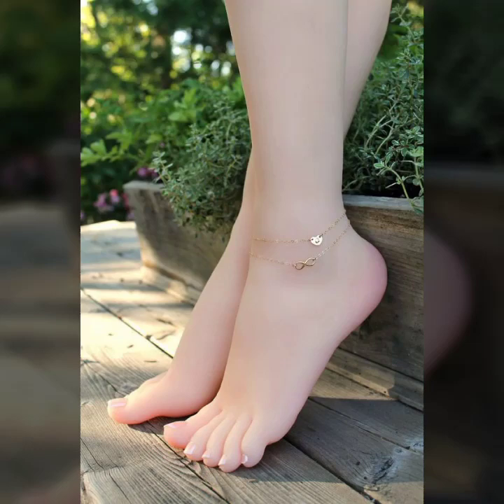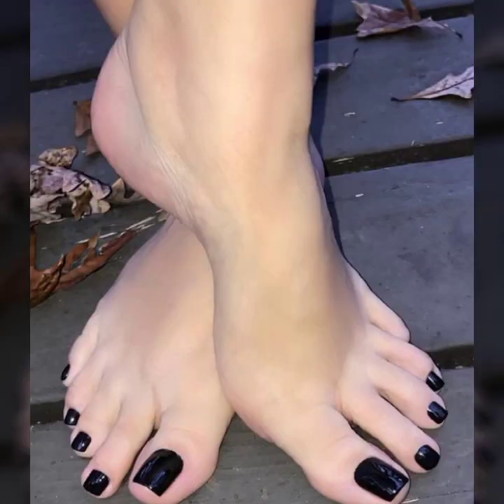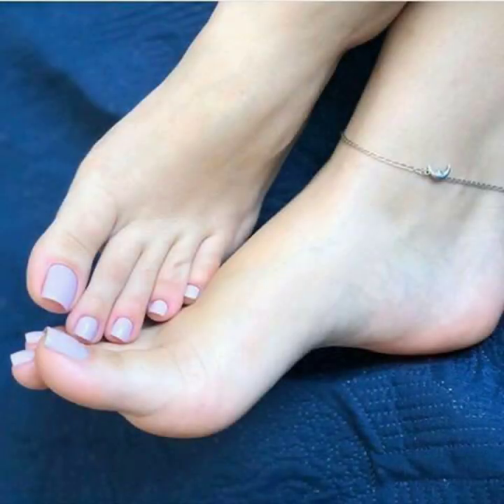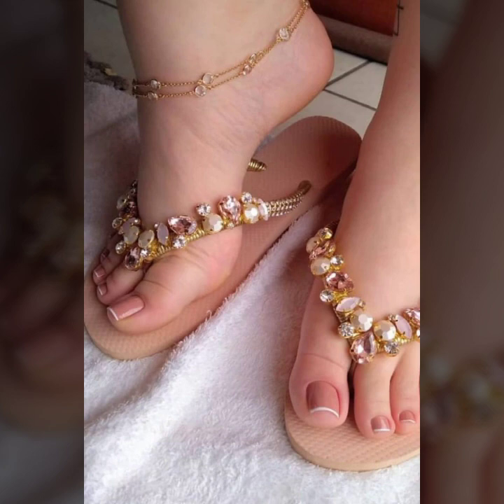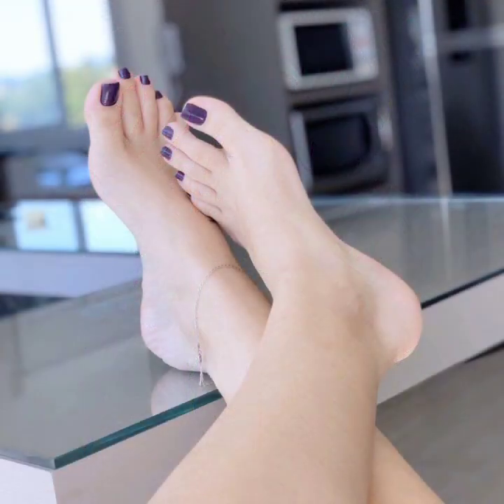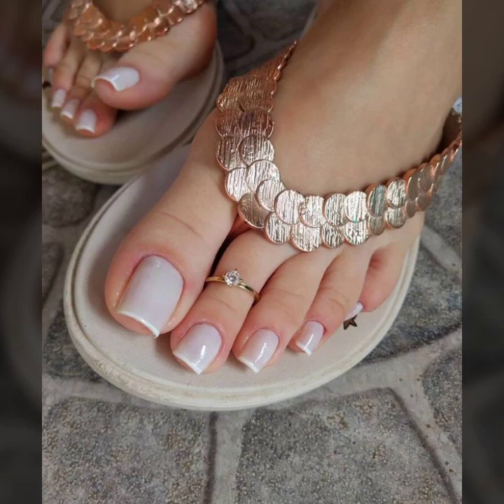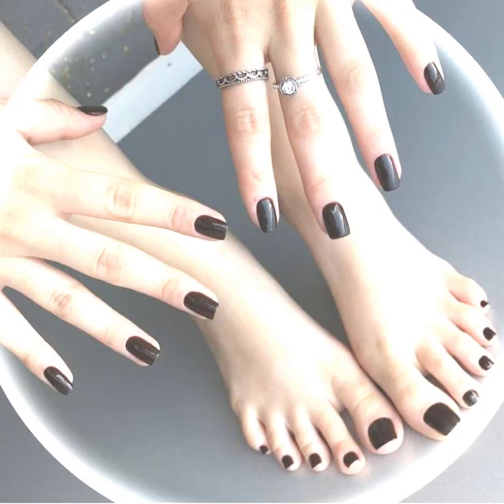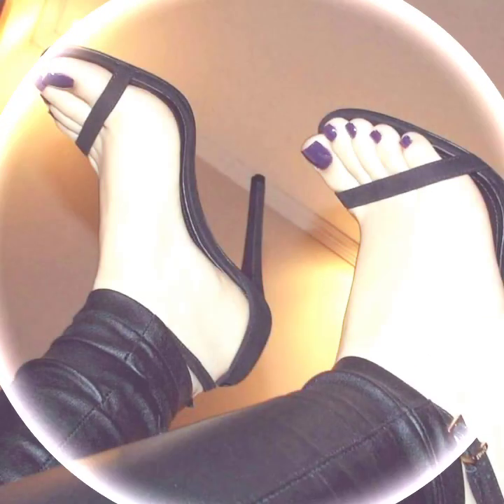Beautiful women feet#toe nail feet jewelry anklets and toe ring design